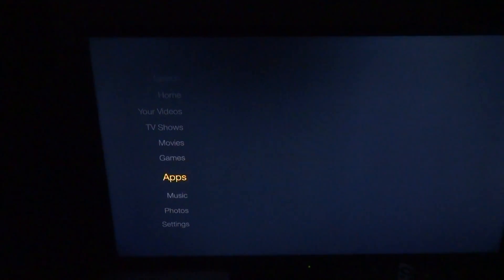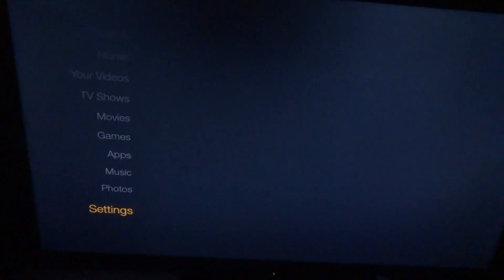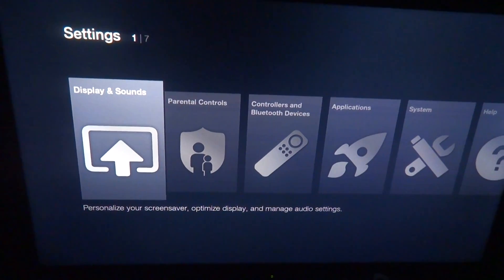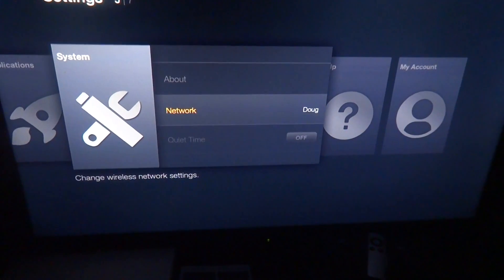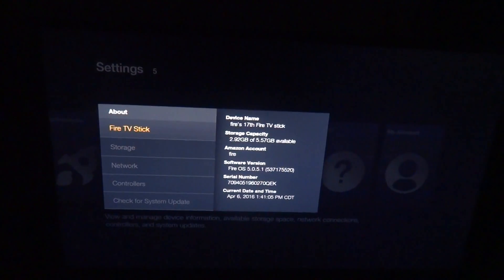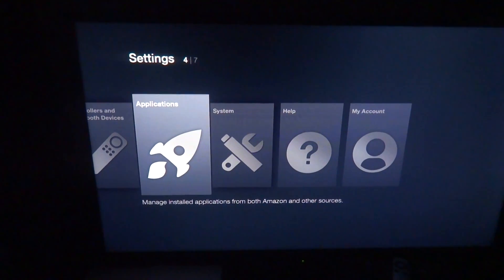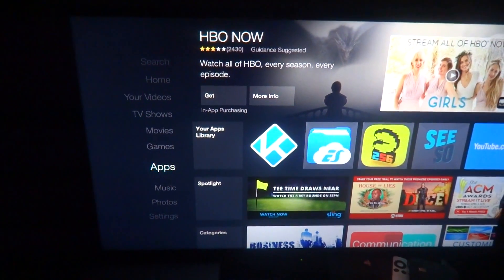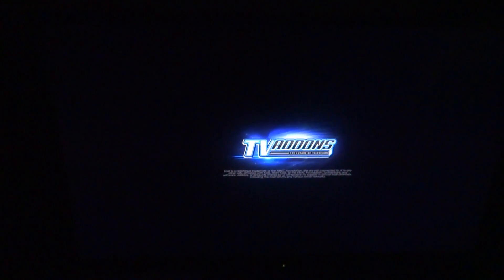WHY FIRESTARTER IS NOT WORKING ON FIRSTICKS APRIL 6 2016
I am sharing my knowledge on this subject what you choose to do with it is on you. These are third party addons kodi has nothing to do with these addons so if any problems dont go to kodi go to the addons info and it will show you where to go if any issues.